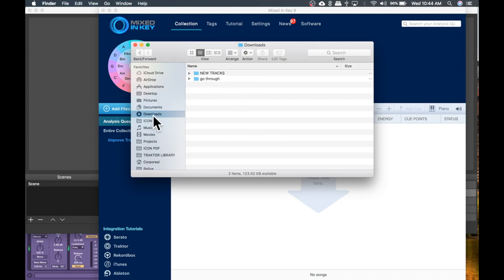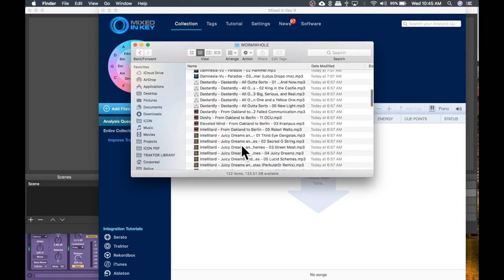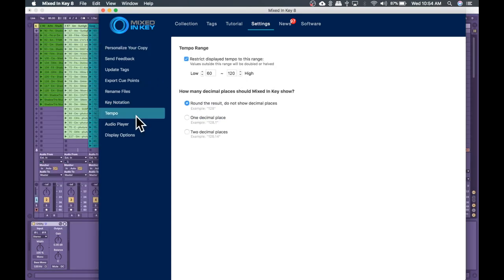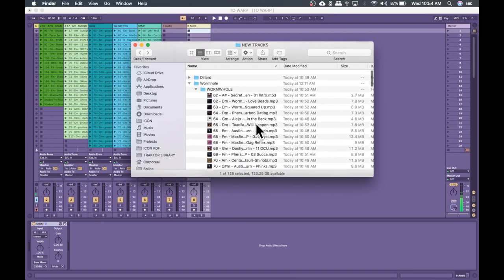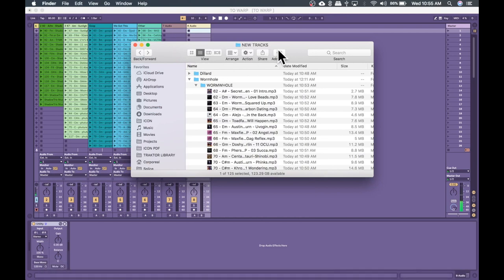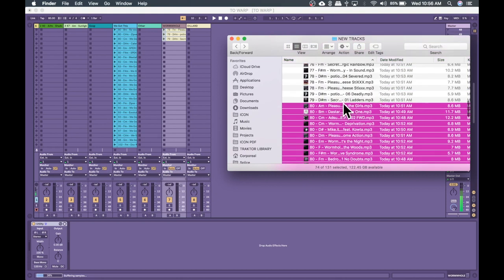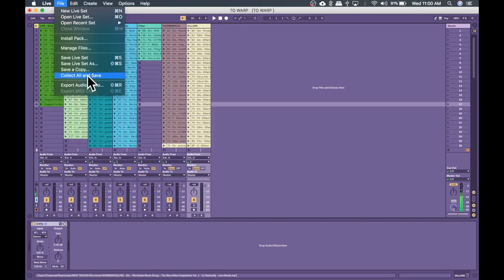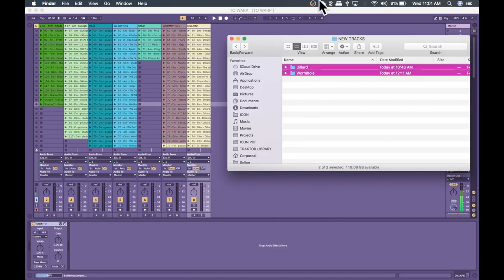1. Analyzing files, Creating Playlists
Part one of the live performance series.
Explanation into the first stages of prepping songs for DJ sets with live.